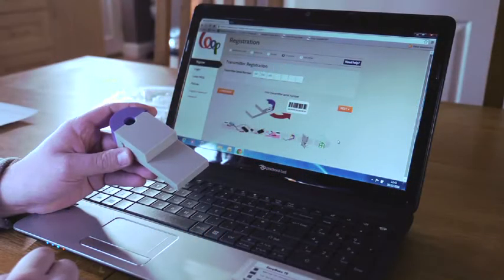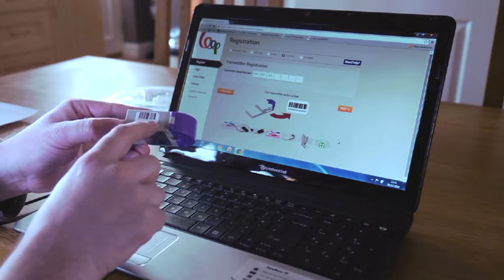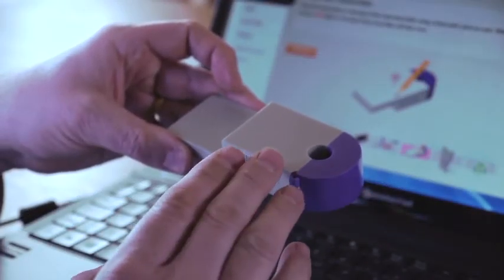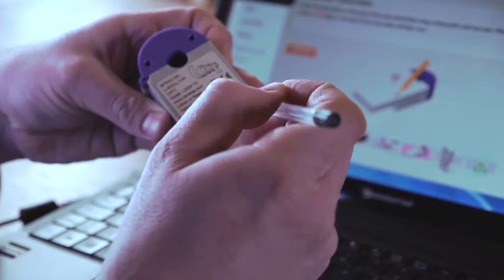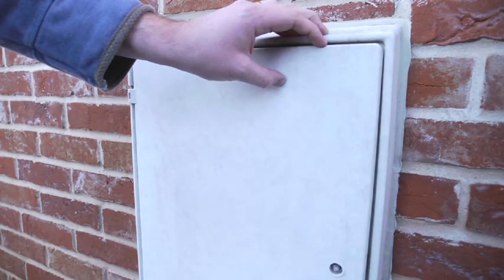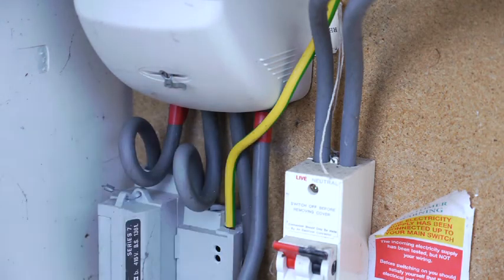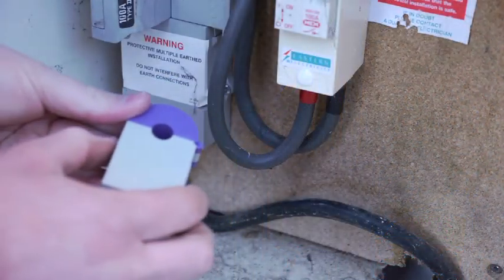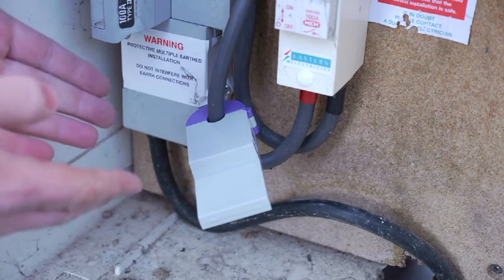Chapter 4 Installing the Loop Electricity Transmitter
This chapter shows how to install the Loop Electricity Transmitter at the electricity meter